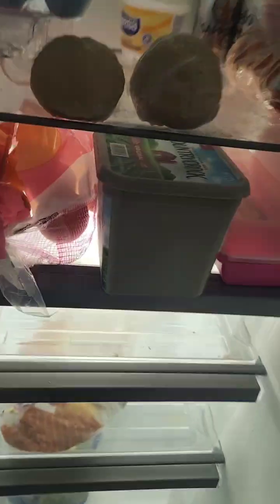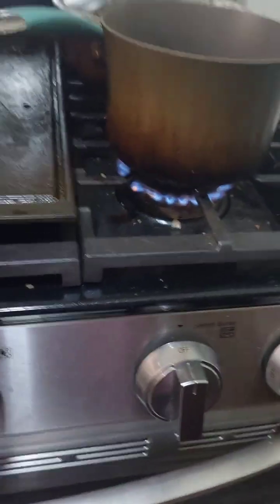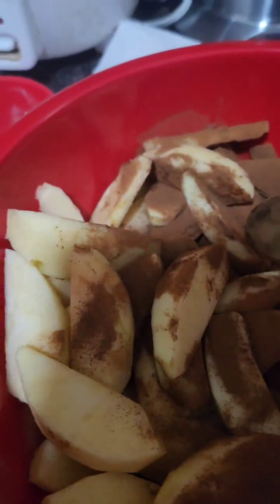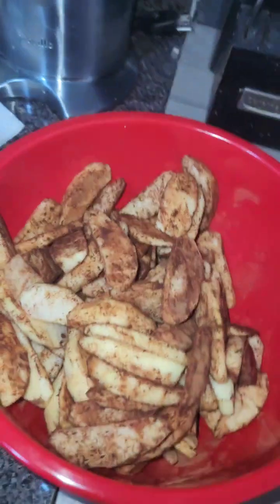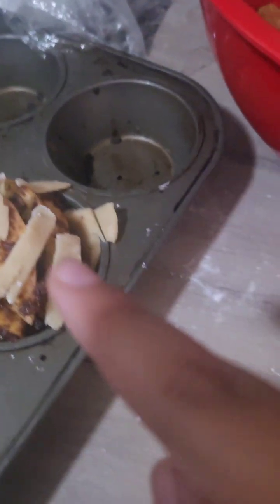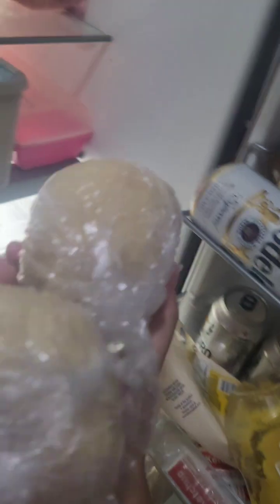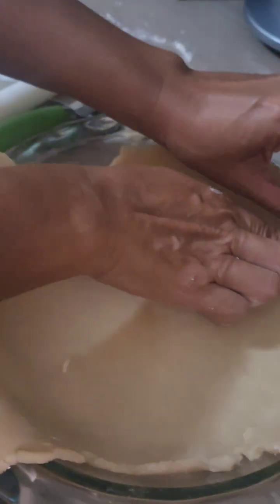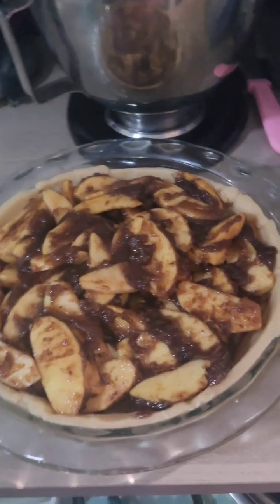making a pie 🥧